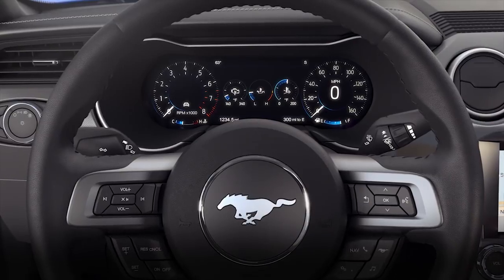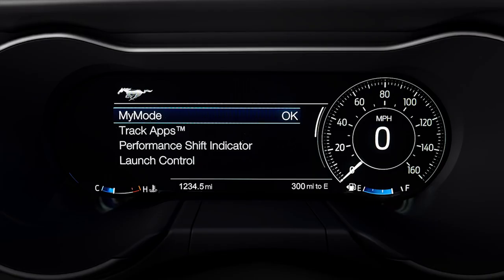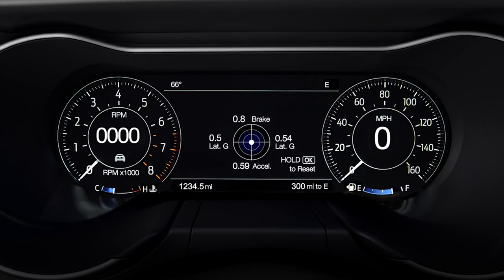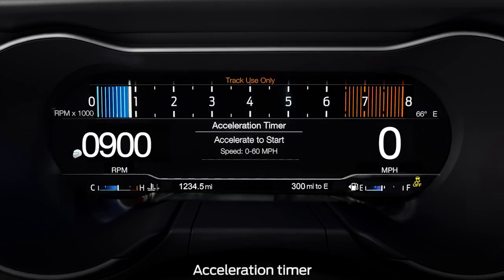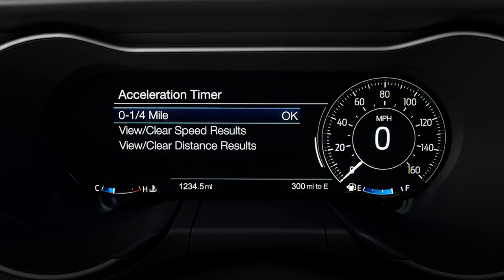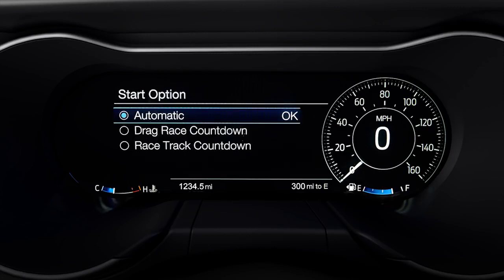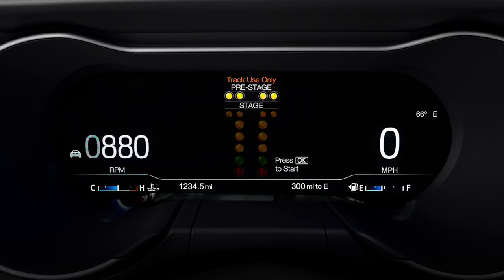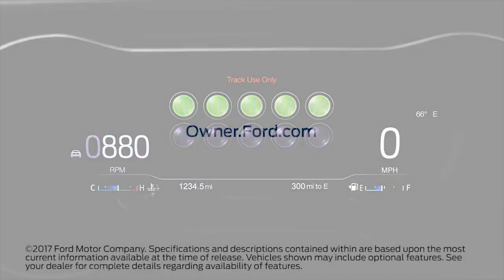Using the Track Apps™ Accelerometer and Acceleration Timer Ford How To Ford